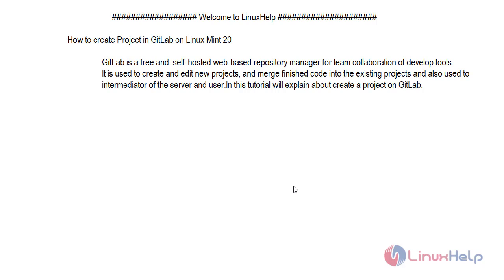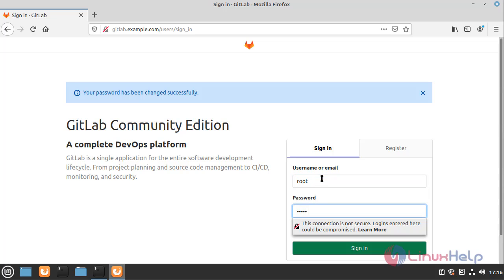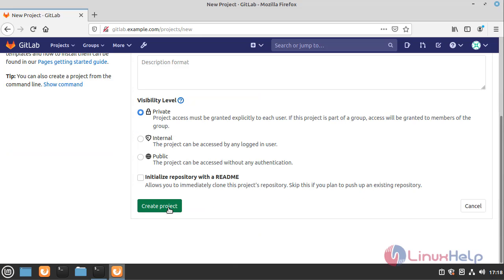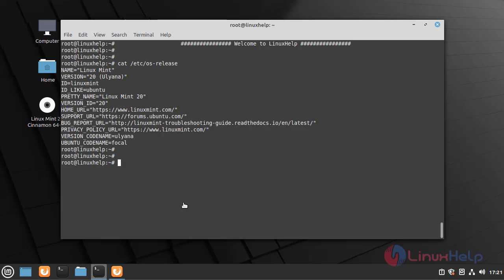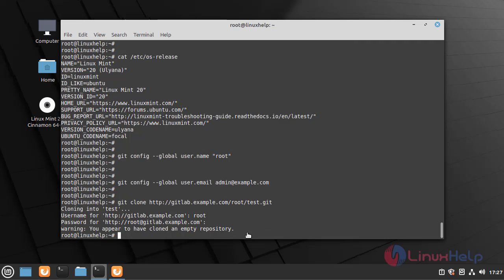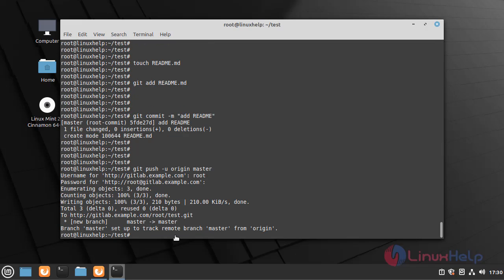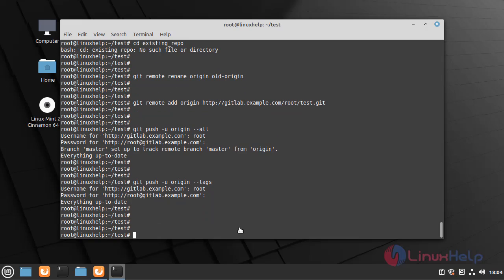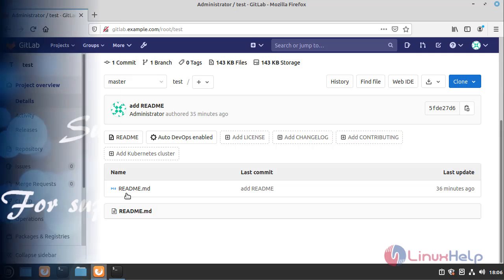How to Create a project on GitLab.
GitLab is a free and self-hosted web-based repository manager for team collaboration of development tools. It is used to create and edit new projects, and merge finished code into the existing projects, and also used as an intermediator of the server and user.